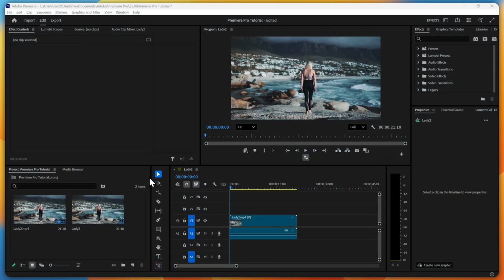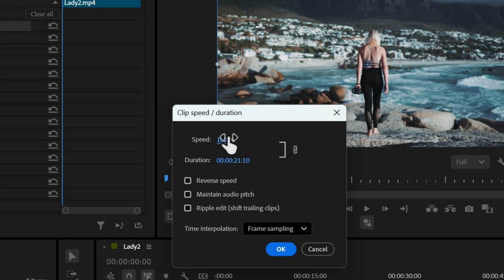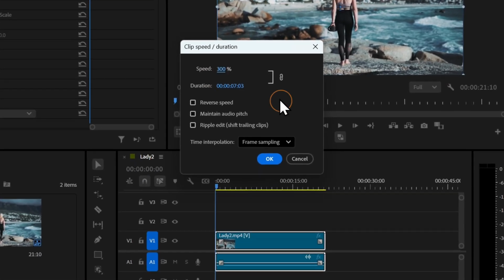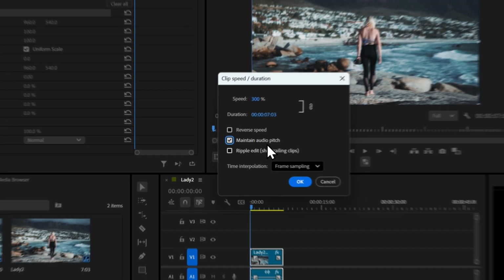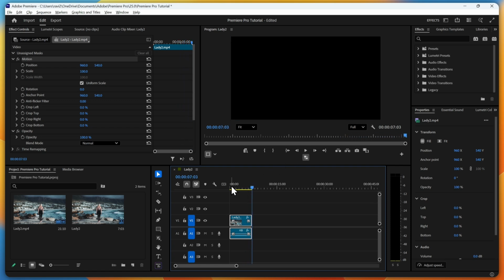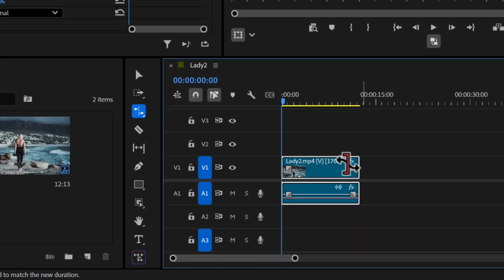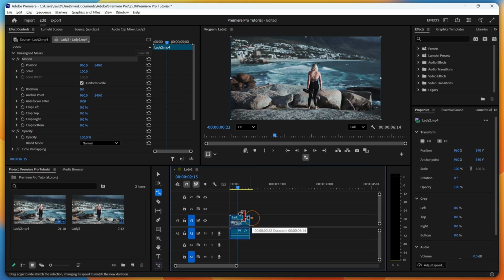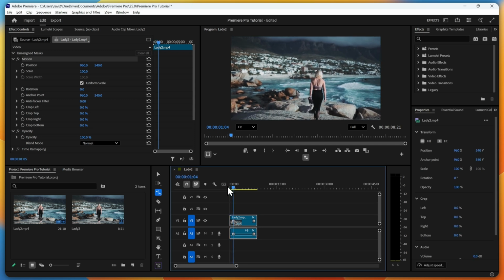How to Speed Up or Fast Forward a clip in Adobe Premiere Pro - Lesson 11 Adobe Premiere Pro Tutorial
In this beginner Adobe Premiere Pro tutorial, you’ll learn how to speed up or fast forward video clips using simple and reliable methods.
We’ll cover how to increase clip speed, understand what happens to audio when speed changes, and preview the result properly on the timeline. Speed control is commonly used for time-lapse style effects, skipping boring parts, and making videos more engaging.